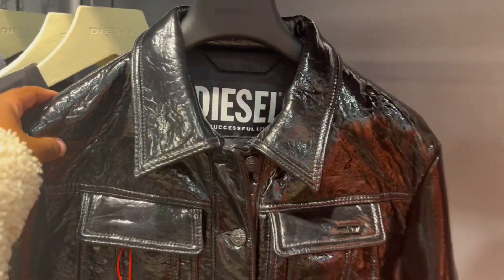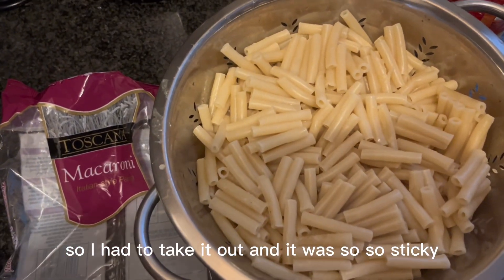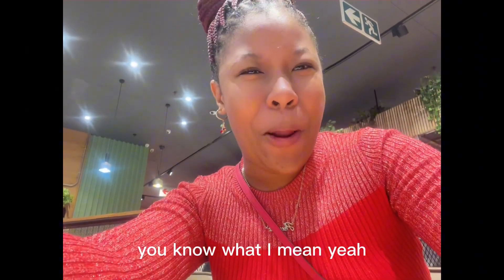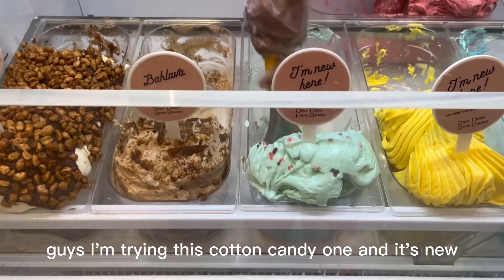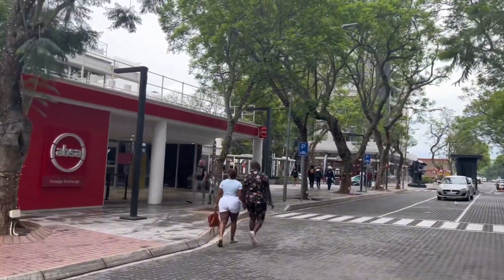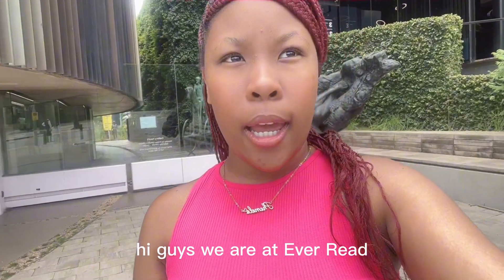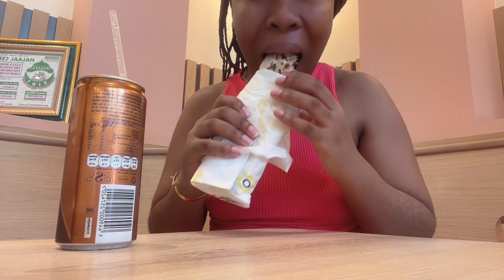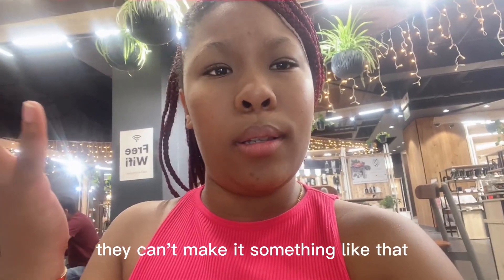Exploring Rosebank's Hidden Gems: TryingNew Eateries & Adventures!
Hey my lovlies 🥳, we’re finally here !!! I’m so excited to share my life and everything I love about it ! Love ya!